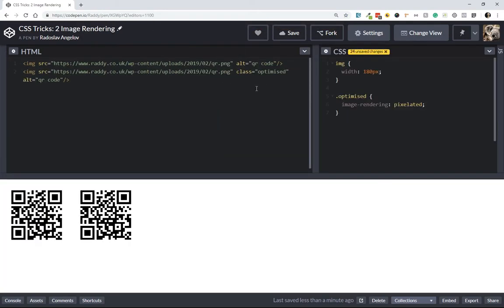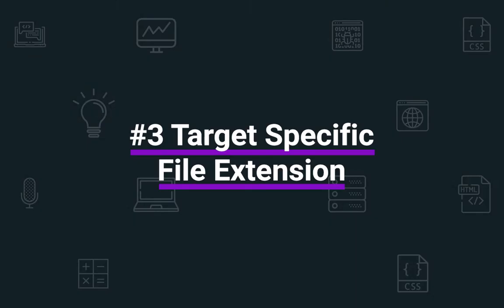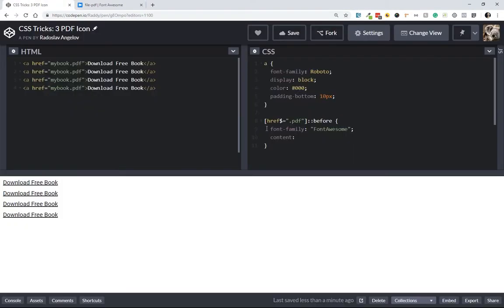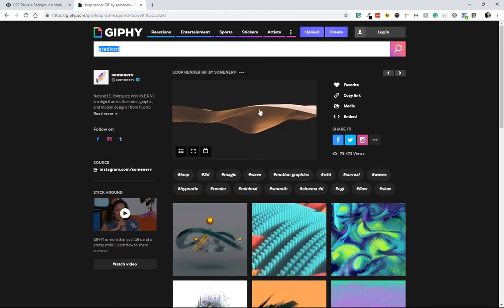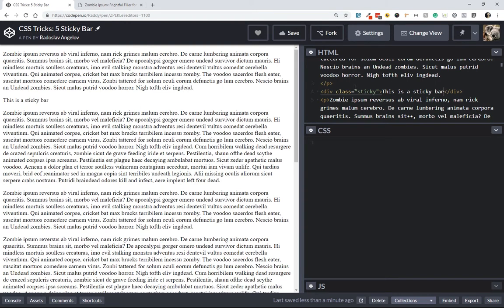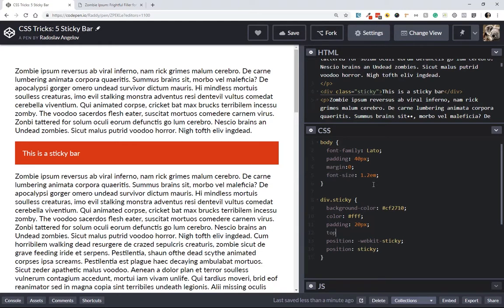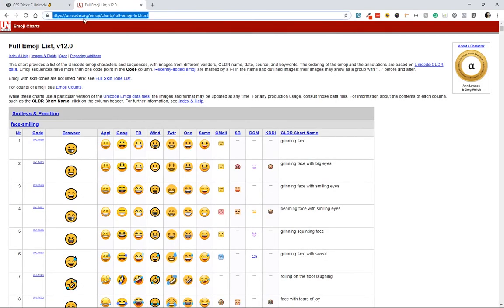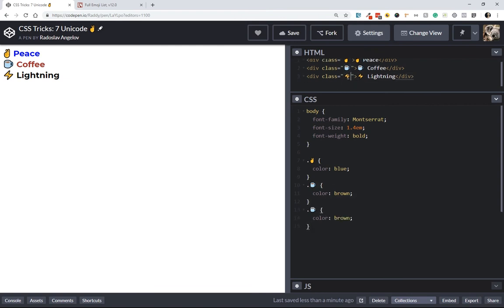Seven CSS Tricks You Don't Know About!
In this video, I am going to teach you how to create seven really simple but cool things with CSS3. The codepen links will be available on my blog.

What you will learn:
1) Disable Link Click
2) Image Rendering
3) Target Specific File Extension
4) Background Clipping
5) Sticky Bar
6) Image Filters
7) Unicode Classes